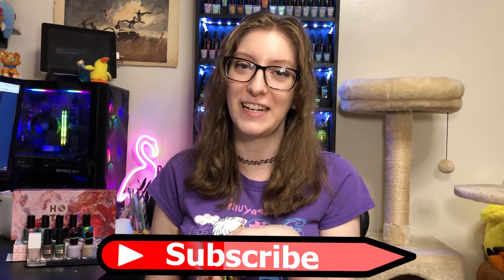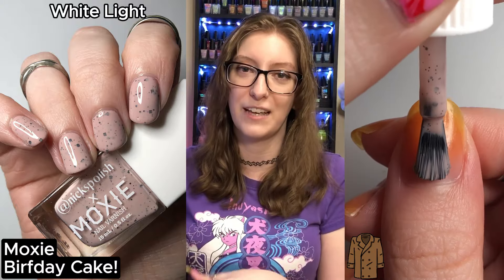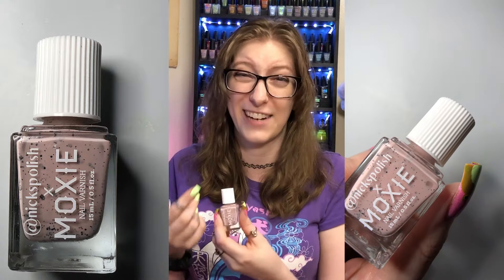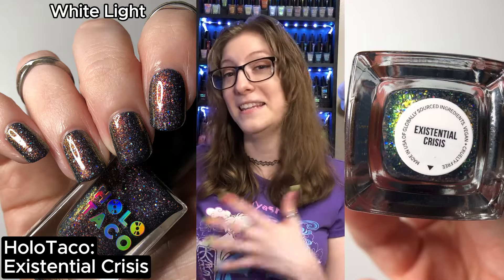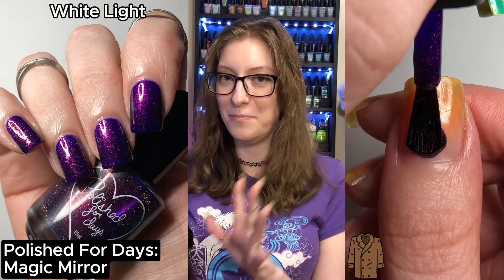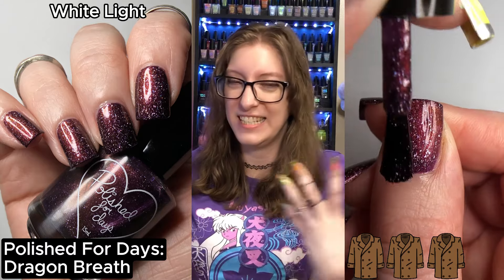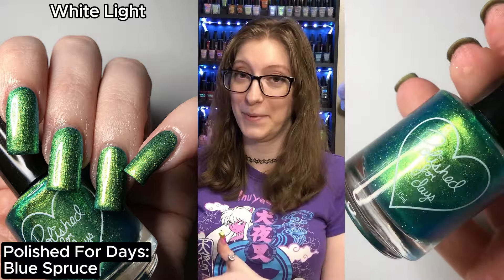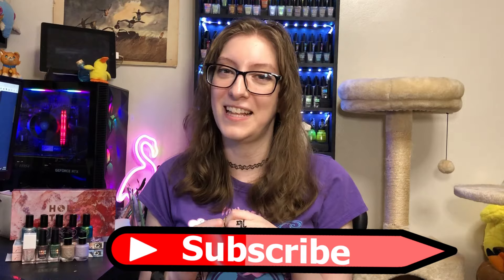February Haul. What Nail Polish Did I Buy?!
Polishes I talk about
Moxie : Birfday Cake!

Polishes I'm wearing:
Right Hand : Color Club "Anything but basic"

All photos and vids where taken with my iphone 8 swatch footage includes a lens (unaffiliated link)

00:00 Intro
00:15 Please shop responsibly
 01:10 Moxie
01:47 Nail File
03:23 Birfday cake!
05:06 HoloTaco
06:42 Foiled Again
07:47 Existential Crisis
09:02 relationship stuff
11:14 Polished for days blurring base
11:53 Magic Mirror
12:42 Dragon Breath
13:46 Sky High
14:41 Illumination
15:22 Blue Spruce
17:01 Its all my fault
17:43 final thotts
18:12 byyyyyyyeeee